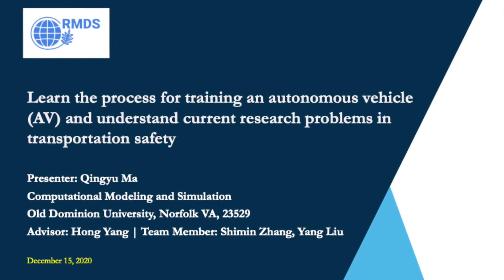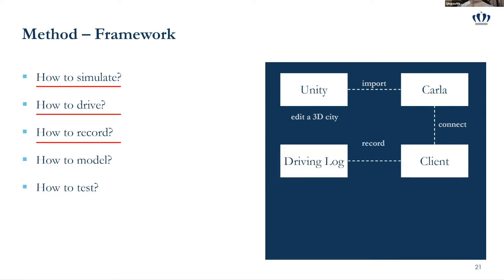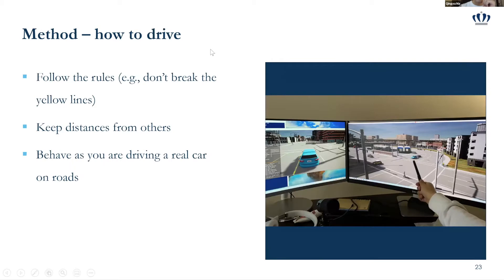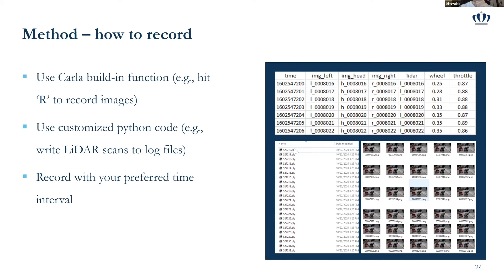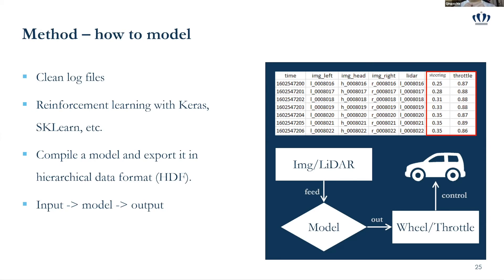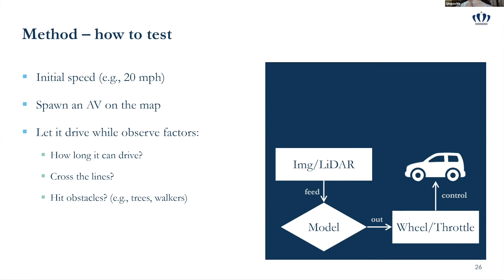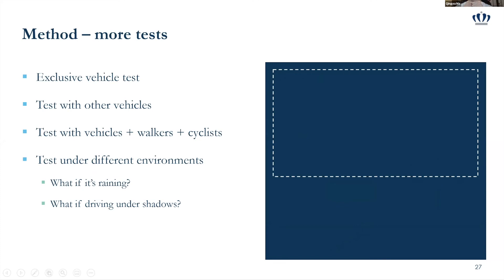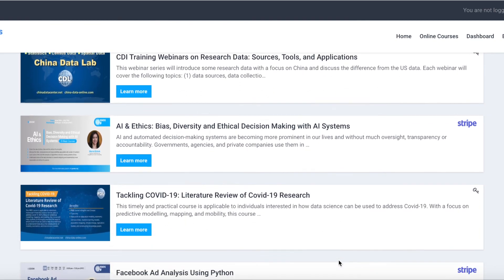How To Train and Test an Autonomous Vehicle Model | Self-Driving Car Modeling | AI Machine Learning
In this clip from RMDS Lab's webinar, you'll learn the basics of how to train an autonomous vehicle and test its performance across various weather conditions through AI and machine learning.  Instructor Quingyu Ma is a PhD Candidate and Research Assistant in Computational Modeling and Simulation at Old Dominion University.

You can access the full talk and other valuable data science trainings and webinars a data science ecosystem for researchers, analysts and data scientists.

To access all free webinars, navigate to the "Learning" tab and find the Webinar Series on grmds.org

We have free, premium and elite memberships to suit your needs no matter what level of your career you're in. Join our data science ecosystem